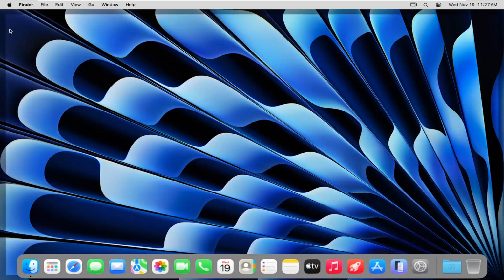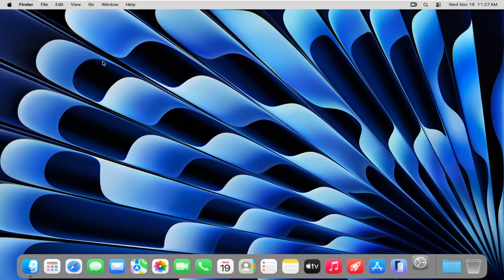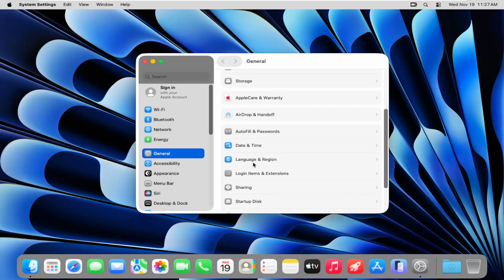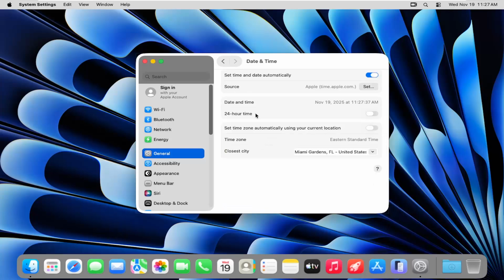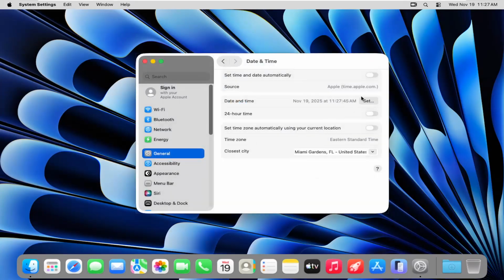How To Set Time Automatically on macOS [Guide]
In this tutorial, viewers will learn how to set the time automatically on macOS, allowing their device to sync its system clock with an internet time server. This feature ensures that the time displayed on your Mac is always accurate and up-to-date, without needing manual adjustments. The guide walks through the steps to enable automatic time synchronization in macOS system preferences, ensuring that your Mac’s time is aligned with your time zone and the correct global time standards. By following these instructions, users can maintain precise time settings on their Mac with minimal effort.

Issues addressed in this tutorial:
set time automatically macOS
macOS system preferences
enable time sync macOS
macOS date and time settings
automatically adjust time macOS
sync Mac time online
macOS time zone settings
macOS time synchronization
adjust clock automatically macOS
macOS regional settings

This video is ideal for macOS users who want to keep their system clock accurate and in sync with the correct time zone. The tutorial provides an easy method for enabling automatic time updates, ensuring that the time on your Mac stays correct without manual intervention. Whether for daily use or travel, this feature helps maintain consistency across devices and eliminates the need for time adjustments. By following these steps, users can confidently enable automatic time settings and ensure the precision of their macOS system clock.